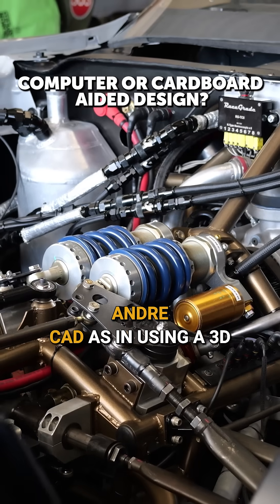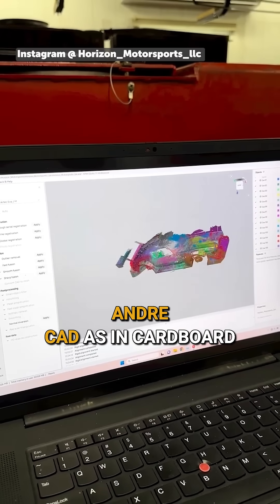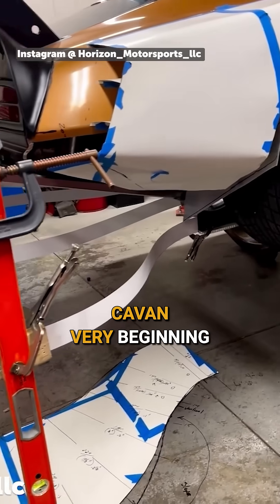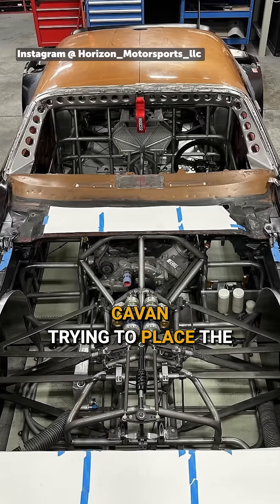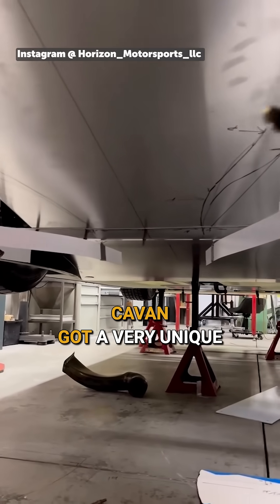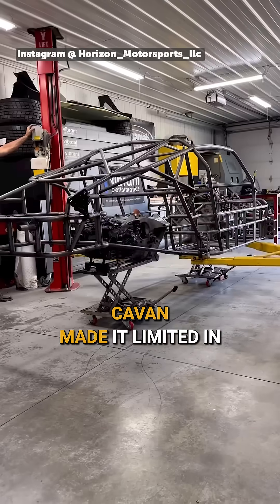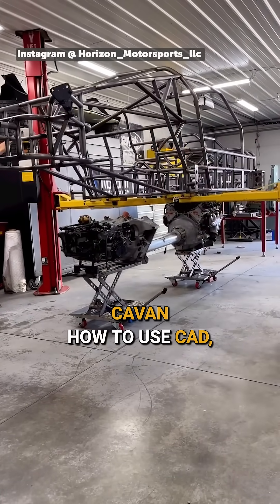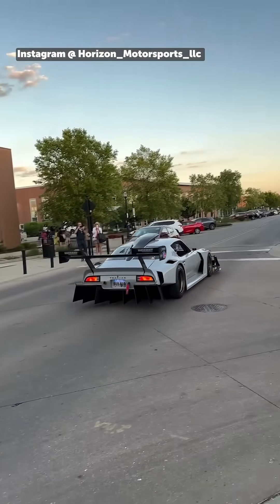Cardboard cutouts to custom CAD race car parts.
Whatever your choice, cardboard or a computer, getting the job done and gaining experience along the way is what it's all about.

What started as a high school internship turned into a 1450 hp tube frame 1973 Pontiac Firebird 'Hammerhead' built around Reynard Champ Car suspension and uprights. Cavan Cameron from Horizon Motorsport explains how he and his dad engineered the car from scratch, combining a 400 CID LS built by Late Model Engines (LME) with Brodix aluminium heads and a Concept Performance aluminium block set 26 inches rearward for perfect balance.

The drivetrain is controlled by a MoTeC M150 ECU with torque-based paddle shifting to an Xtrac 6-speed sequential transverse gearbox. Suspension uses 2001 Reynard geometry with Ohlins TT-44 dampers, Hyperco springs on hydraulic platforms, and Brembo metal matrix callipers. It runs custom Forgeline aluminium wheels and Michelin racing tyres, 10x18 front and 14x18 rear.

Power comes from twin Garrett G35-900 turbos mounted low and rearward near the diffuser — a setup chosen for packaging and balance. Cavan discusses how this unconventional layout delivers full boost response with zero perceptible lag, despite internet scepticism. The car runs on VP X98 ethanol via a Radium Engineering fuel system and ATL cell, cooled by dual radiators with SPAL fans.

Aerodynamics were co-developed with Verus Engineering and include a blown diffuser fed directly by the rear exhaust flow, an adjustable IndyCar-style splitter and end fences, hood exit ducts, flat floor and tunnels, flow-through fender flares with louvres, and an 82-inch IndyCar rear wing. Inside, the cockpit features Spark Carbon seats, a Sparco steering wheel, and Sparco harnesses.

With a 3100 lb curb weight, 50/50 distribution, and 202 mph top speed at 9000 rpm, this Firebird fuses Champ Car-level engineering with home-built determination, the result of 15,000 hours of design, fabrication, and testing leading up to its debut at World Time Attack Challenge in the hands of Cole Powelson.